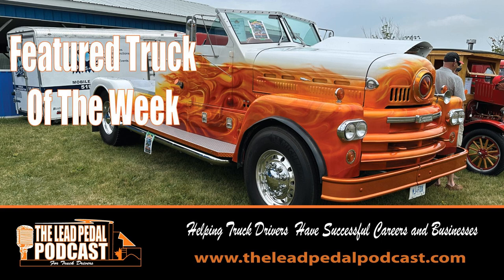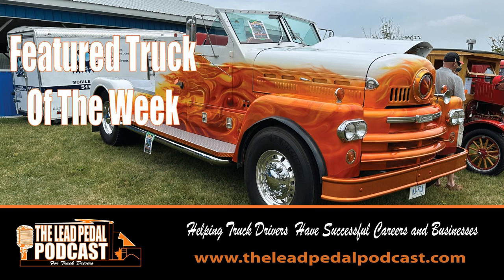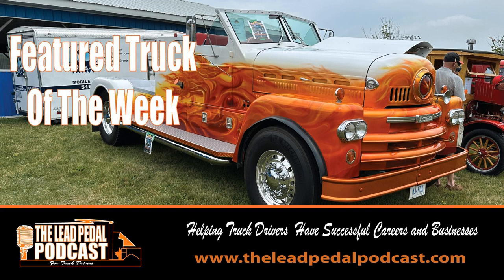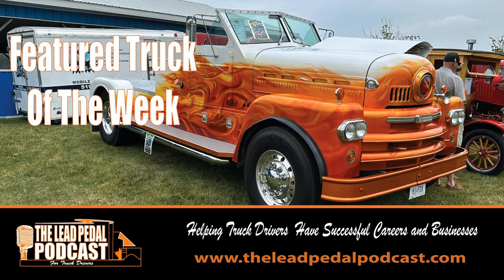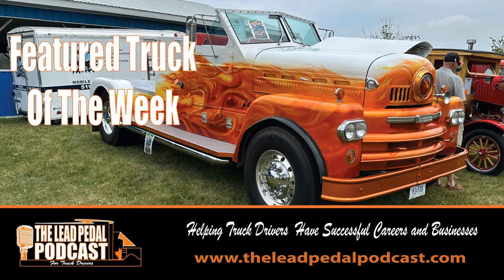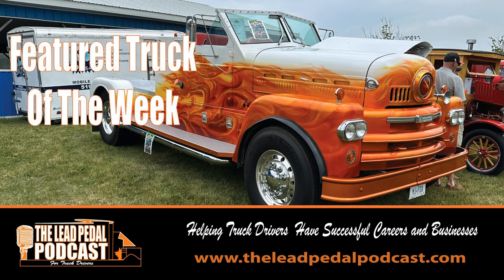Lead Pedal Featured Truck of the Week: Seagrave Fire Truck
While up in Clifford Ontario at the truck show this year we came across a cool former fire truck that has been tricked out as a show truck. Seagrave known for building fire trucks would be proud of this great new show truck. Check out the video to see this great ride and listen to the podcast for an explanation on the truck.

 Watch the video on this truck here

 Enter Your Truck to be a Featured Truck of the Week

To get your truck entered into the Lead Pedal Featured Trucks email photos of your truck and a write up about and why it supposed to be part of these amazing trucks.

The Trucking Network is holding another Mega Job Fair for the transportation industry on Saturday September 23rd 2023 at the Pearson Convention Center in Brampton Ontario. Meet top companies in the Canadian trucking industry looking for truck drivers, mechanics, operations staff, and more.

LISTEN TO THE PODCAST- The show is available , ITunes, Stitcher, Spotify, Tunein, iHeartradio, SoundCloud, and other popular podcast platforms. Thanks for listening

Are you enjoying the show? If so we would appreciate you leaving us a rating and review on iTunes or on your favourite podcast platform.